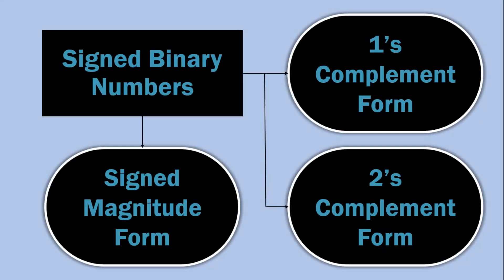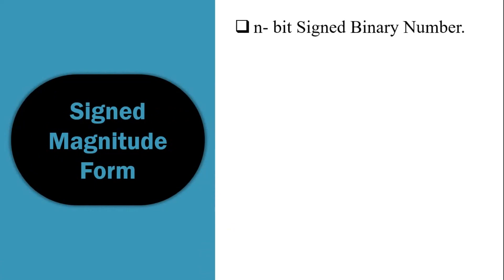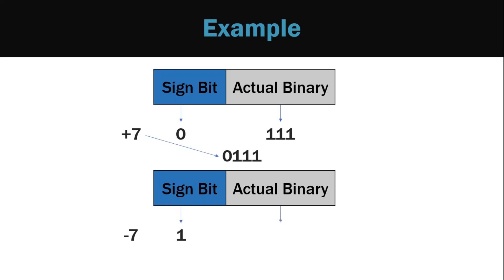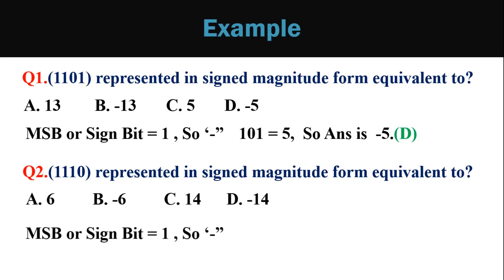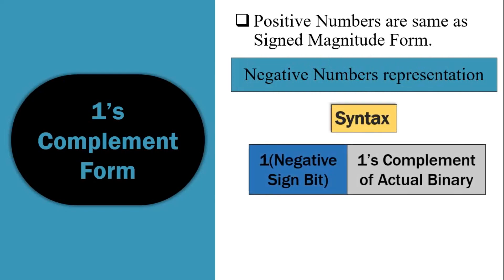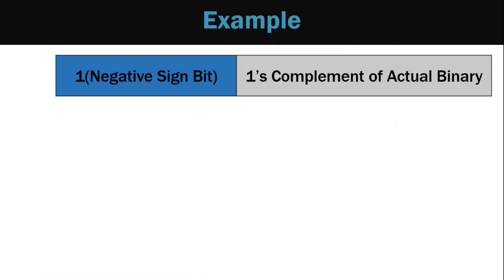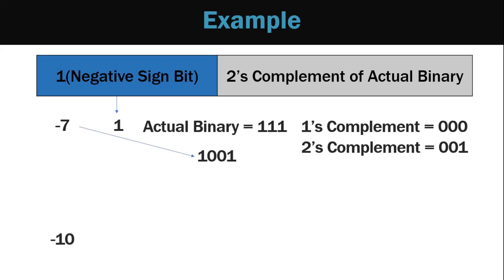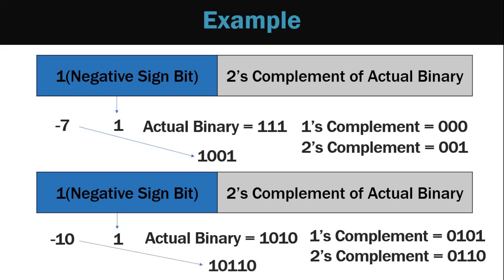Signed Binary Number Representation || 1's complement and 2's complement || Signed Magnitude Form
In this video some of the basic aspects of Digital Electronics is covered.
1. Signed Binary Numbers
2. Signed Magnitude Form Representation
3.1's complement Representation
4.2's complement Representation